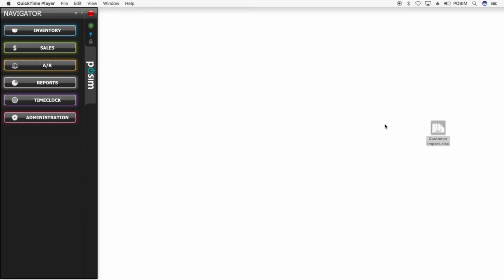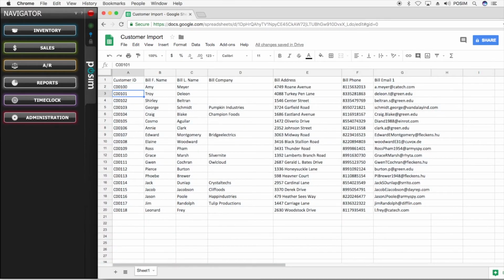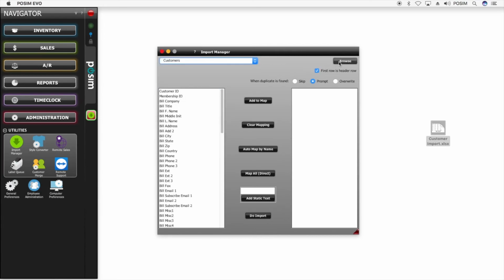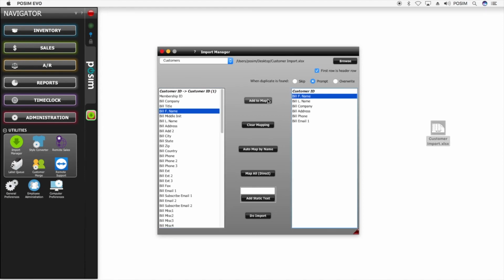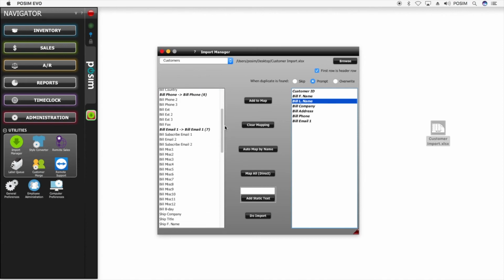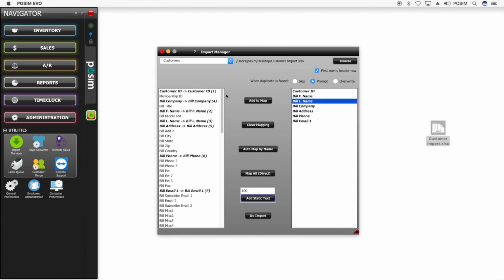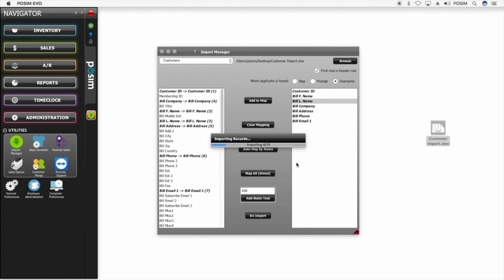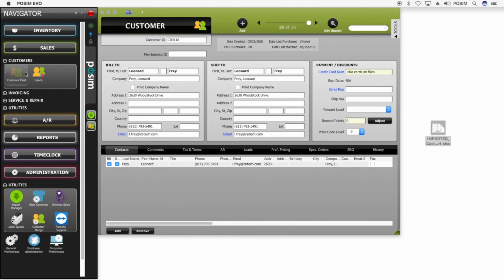Getting Started - Customer Import | POSIM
Save both time and money by easily importing customer lists into your pos system.